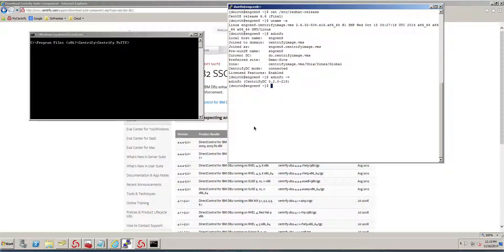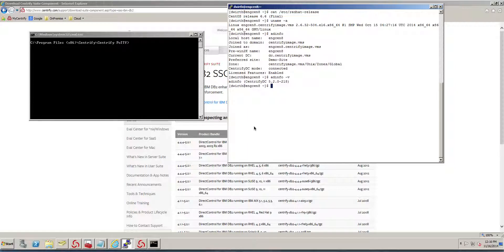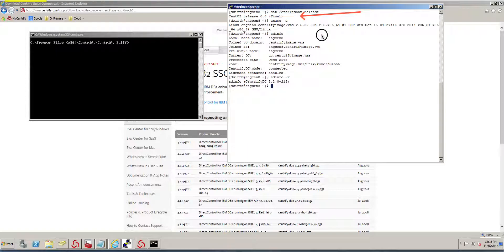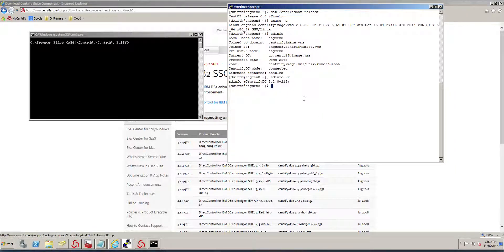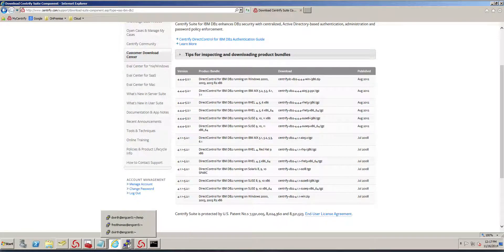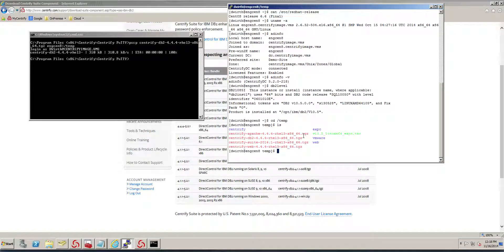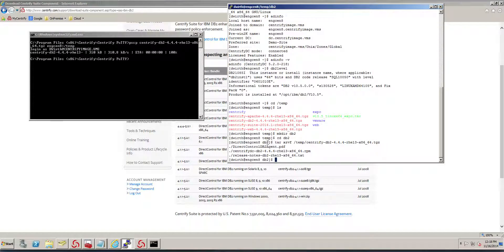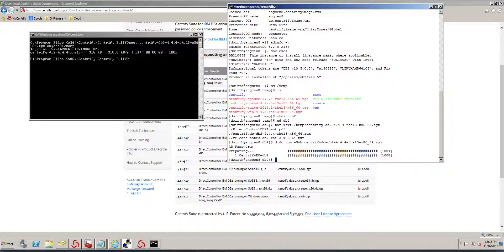Implementing the Centrify IBM DB2 SSO Module (1/2)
The Centrify IBM DB2 SSO Module:
- eliminates the need of having local users in UNIX/Linux for the purposes of DB2 logins and shifts the administration to AD
- supports login names of more than 8 characters
- provides SSO with the GSSAPI
- allows the use of AD groups for database operations

In this video we perform the preflight checklist, download and copy of the Centrify IBM DB2 SSO Module.

We check
OS Version
Architecture
Centrify Agent Version
DB2 Version, Architecture and Instance.
We download and copy the plugin.